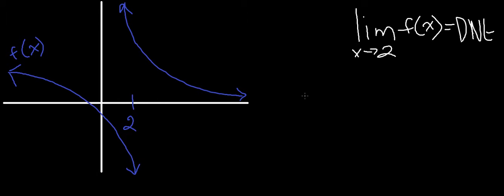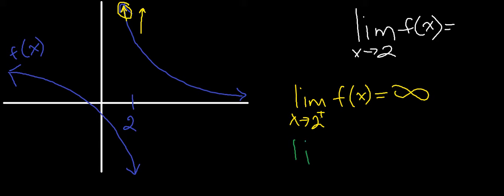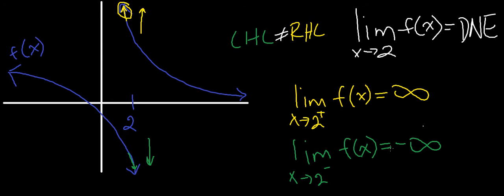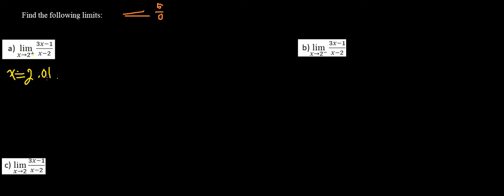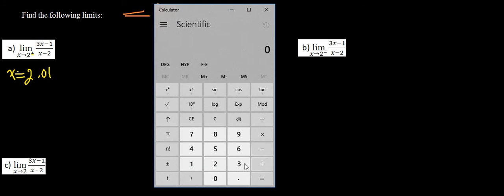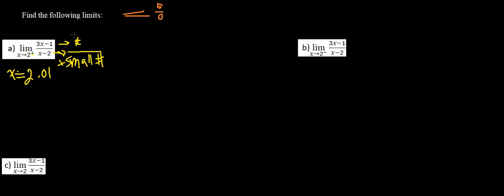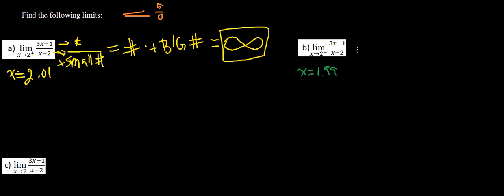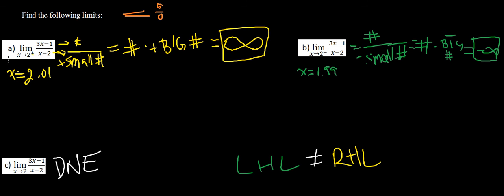#6: Infinite Limits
We discuss infinite limits- limits where the answer is either positive or negative infinity. Also share the content with others who would find this useful :)